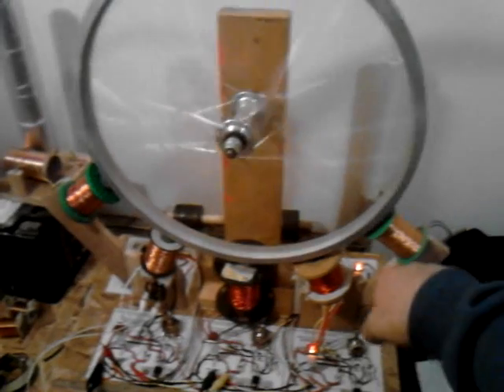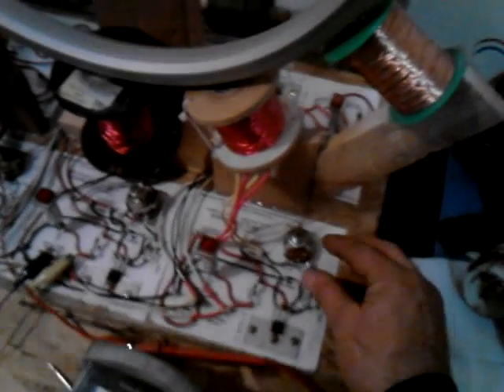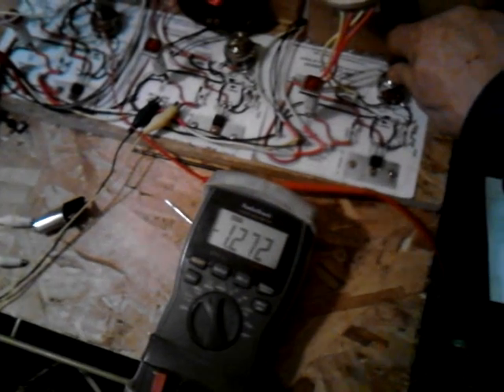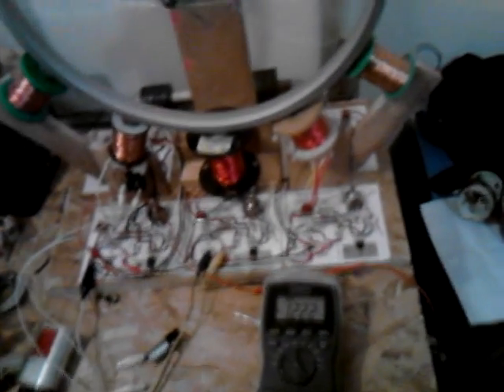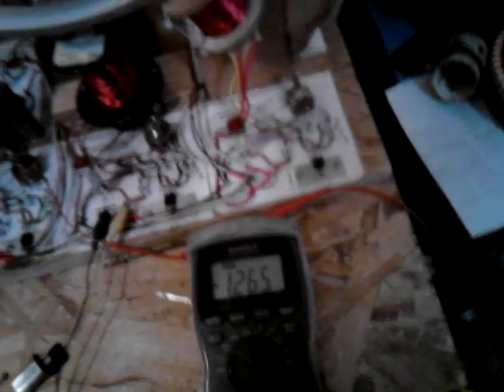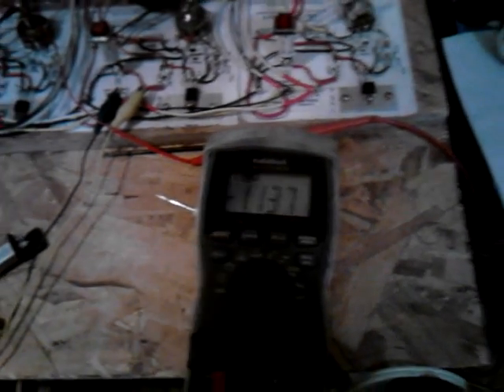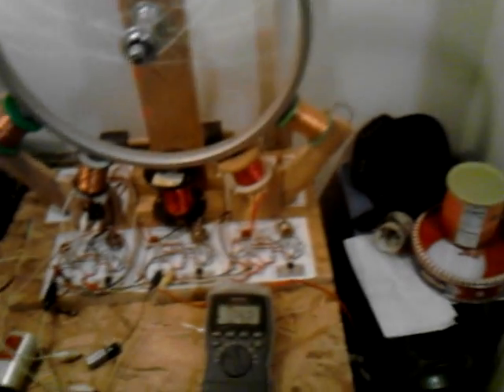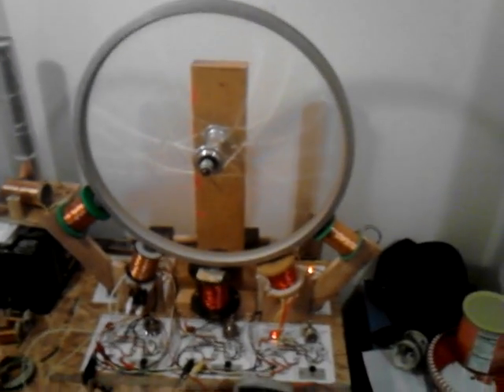Bedini SSG/five coil theDaftman circuit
Five coiler SSG with a Daftman circuit.Lots of speed and output with this 17in. BMX wheel.Lights up most cfl's pretty well and has no loss of speed on the mechanical end of the generator.